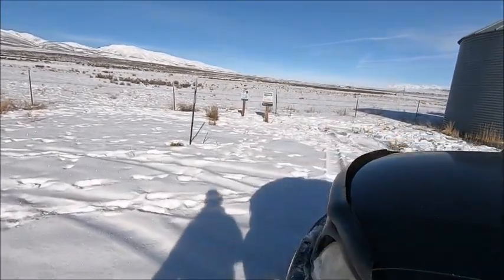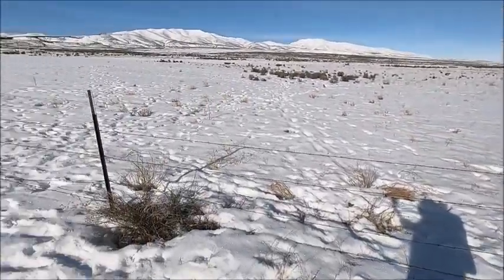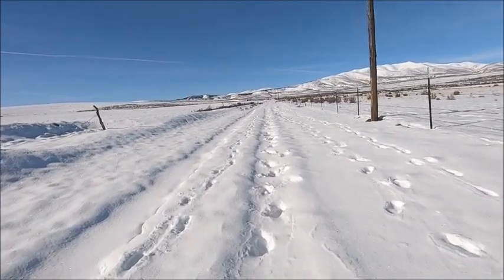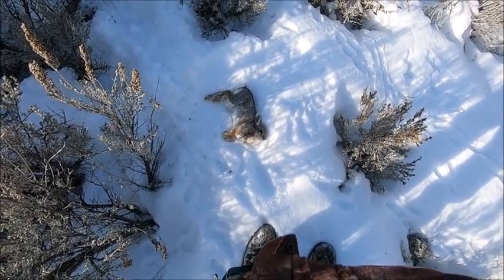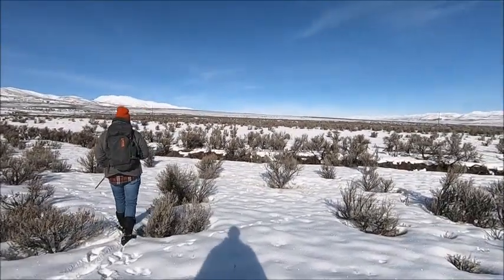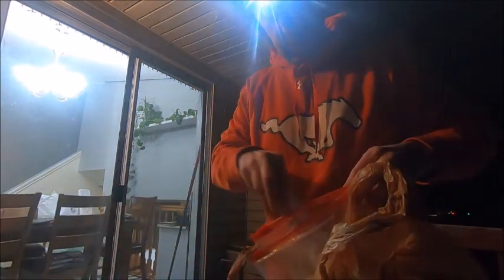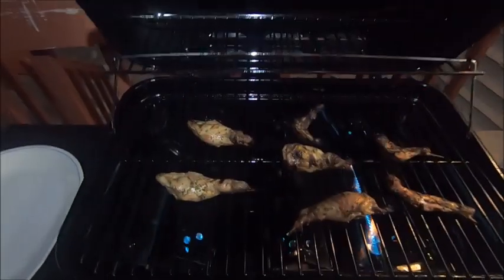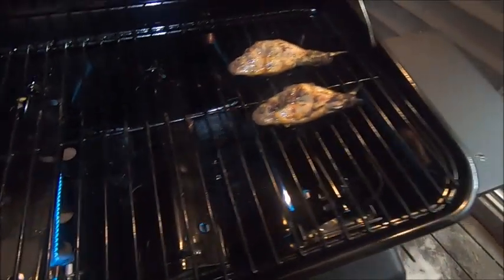Cottontail Catch Clean and Cook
Andrew and I harvest some rabbits and grill them up with a Greek style marinade